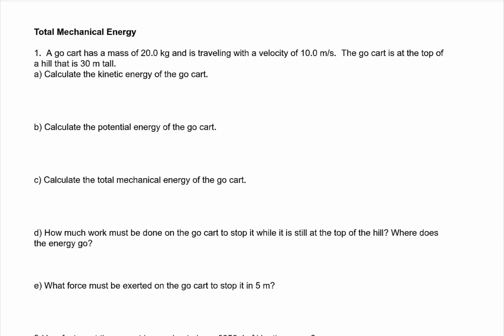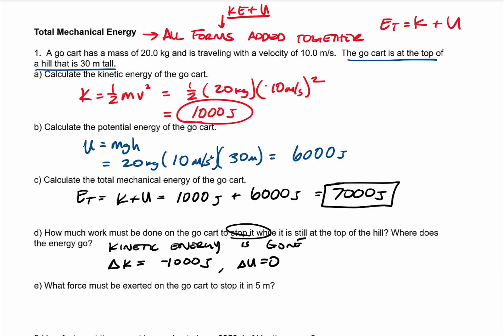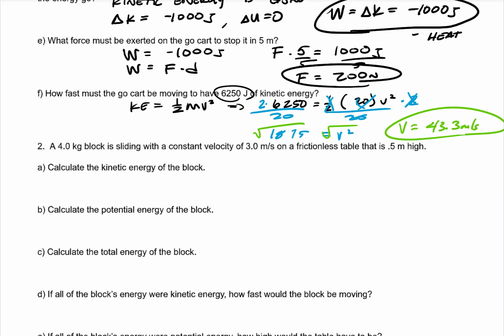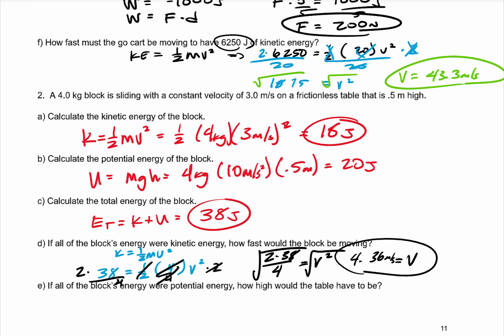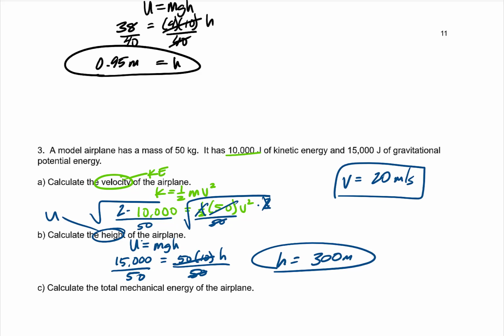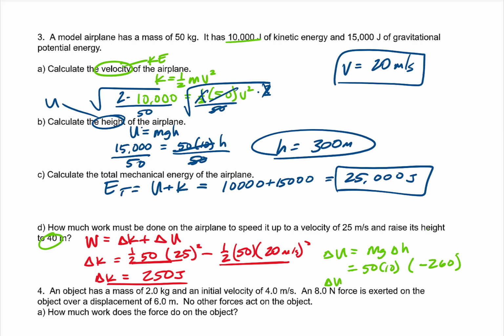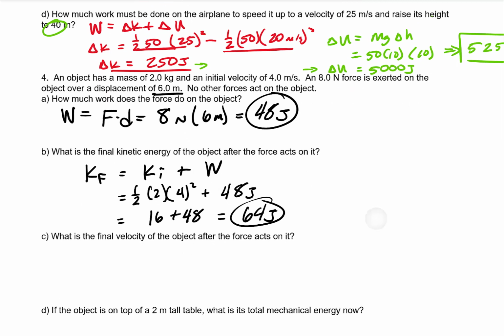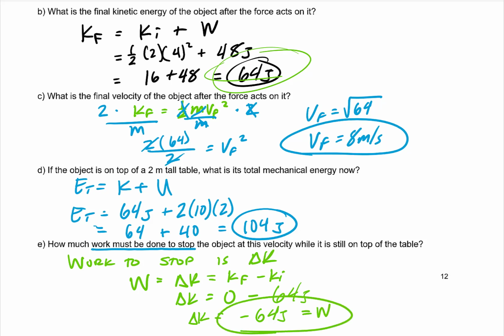Physics 1 Total Mechanical Energy Solutions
Please watch the solutions with the sound on. Please complete the worksheet before watching the video.